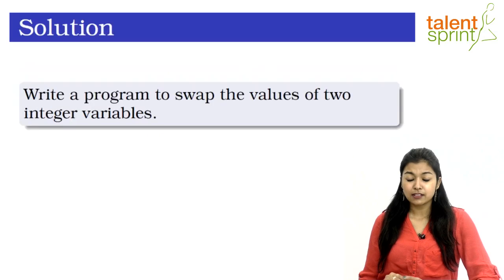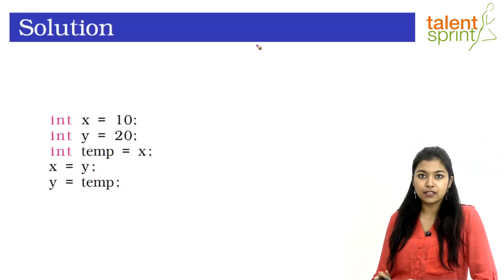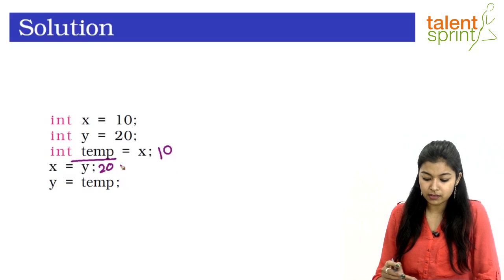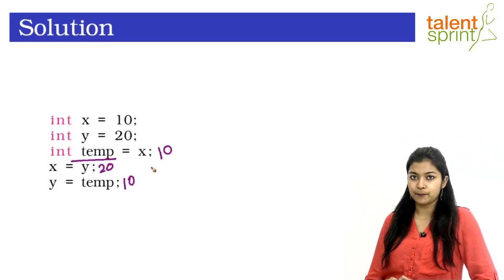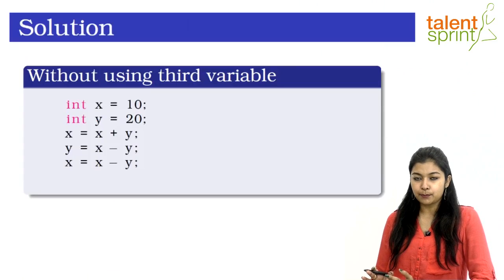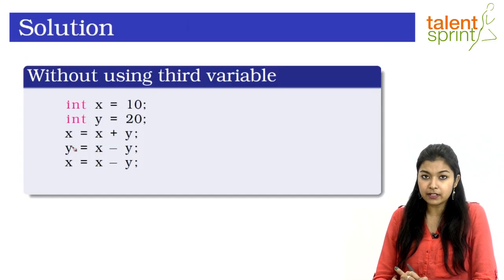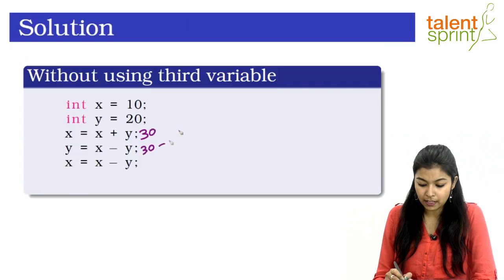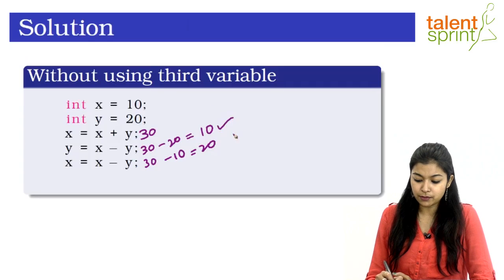Program to Swap Two Numbers With or Without Third Variable | TalentSprint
Write a Program to Swap Two Numbers With or Without Third Variable or Program to Swap Two Numbers With or Without Temporary Variable. This is the most expected question in your Technical round of interviews. Now, you need not fear for the Technical round in an Interview, because we are bringing you the entire series of "Frequently asked Programming Questions" in  Interviews, IT Job assessment tests etc. Subscribe to our channel for more videos and Crack your Interviews successfully!

1.Take Subject wise Practice tests and All-India Mock Tests with Benchmarking, Feedback and  Recommendations by Tia (A bot that has helped over 10,500 Students crack competitive exams).
2.Thrice a Week Problem-Solving Classes by Expert Trainer.
3.Trainer-Student Forum Access that provides a  Highly interactive forum for instant doubt  4.Clearance & discussions with peers.
5.1 working Day Trainer Team Turnaround for Forum Queries.

1.Prepare with India’s Leading Trainers
2.Study on the go with 24/7 Digital Learning
3.Practice with All India Tests
4.Improve with Personalized feedback with TIA
5.Get 1000+ IT recruitment drives per Year.
6.Win with 5 times higher success rate.